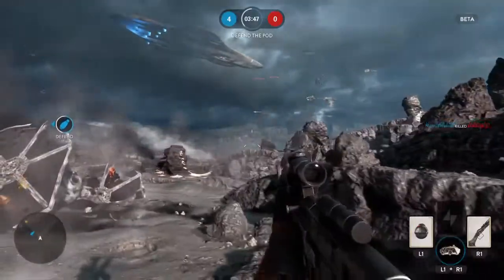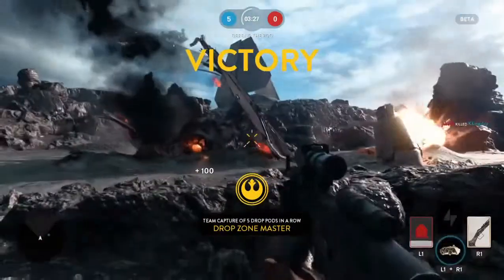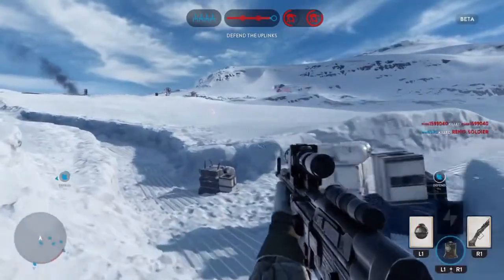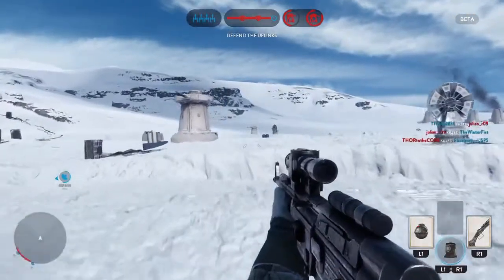Star Wars: Battlefront - Beta First Impressions - Multiplayer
This is the second installment of my look at the Star Wars: Battlefront game coming from EA.

Episode One focused on the single player experience (go check it out!), this episode is all about Multiplayer.

I do NOT monetize these videos at all, however, if you see ads and the like, it's because Sony content claimed the seconds worth of John Williams music you can get from the soundtrack.

Perhaps the topic for a video in the future, but not today.